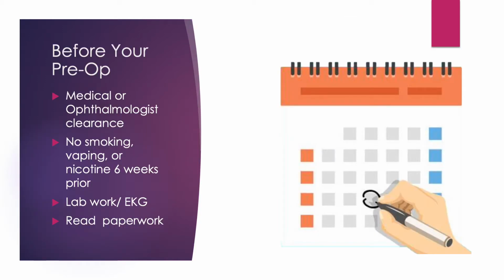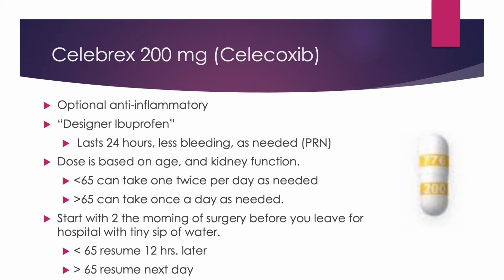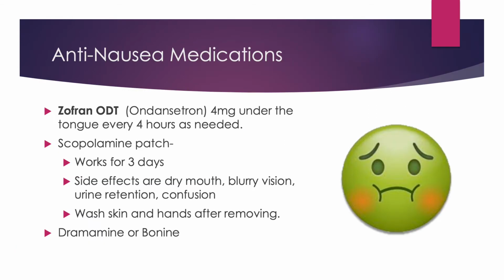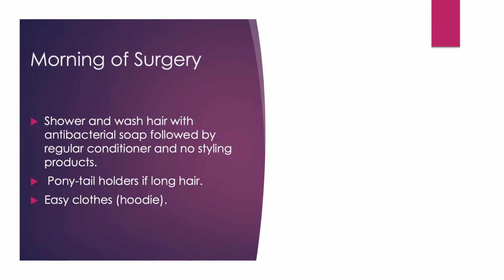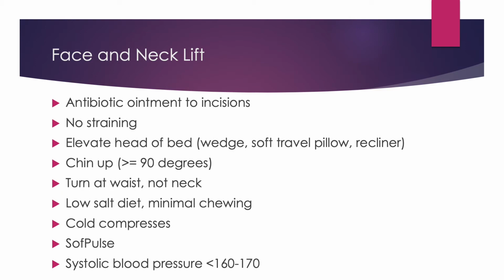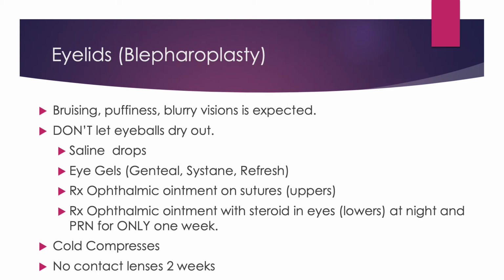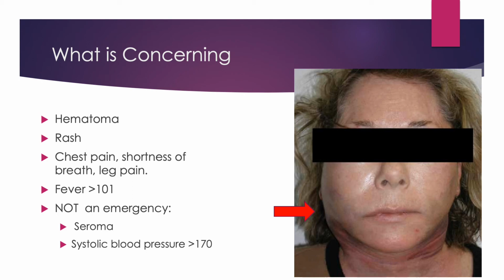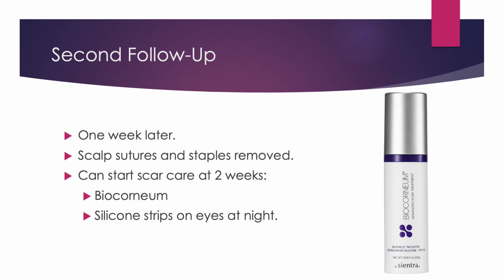Comprehensive Facelift Pre-Op Teaching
This is a comprehensive lecture that will get you ready for your upcoming procedure. If you are also having a laser as part of your rejuvenation there is a different video that you should watch (Facelift and Laser). Please be sure to watch this in it's entirety before your pre-op appointment, and you can watch it again as often as you need both before and after surgery.